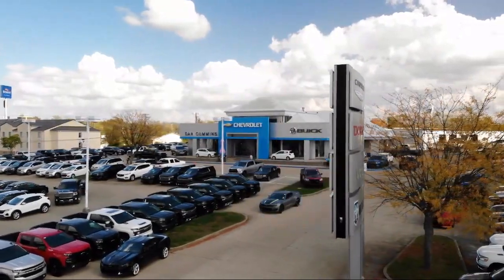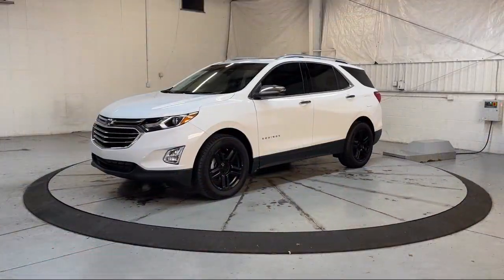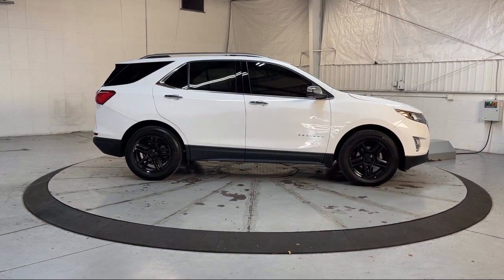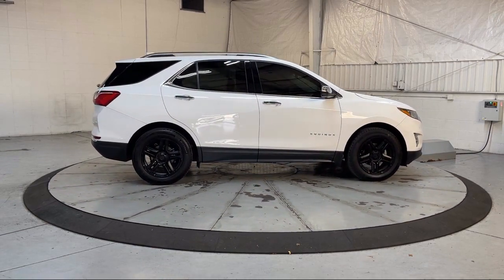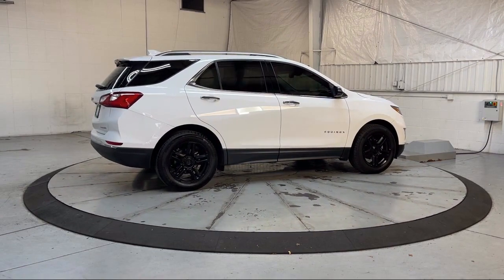2021 Chevrolet Equinox Premier Sport Utility Georgetown Lexington Louisville Somerset Nicholasv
2021 Chevrolet Equinox Premier Sport Utility Stock Number: 5620A Vin:3GNAXNEV7MS120904.